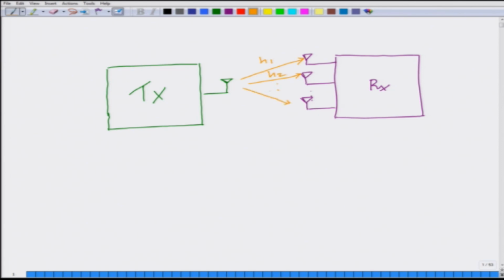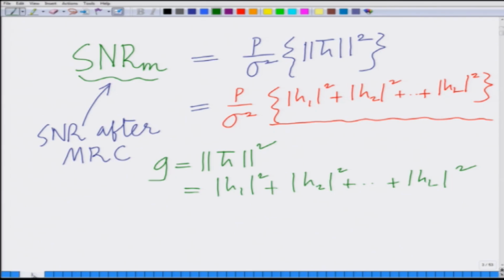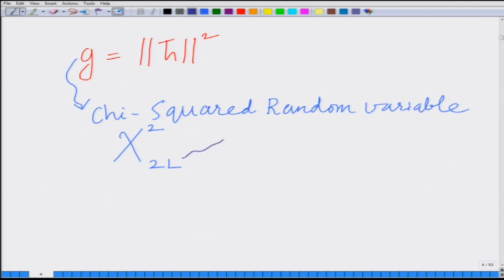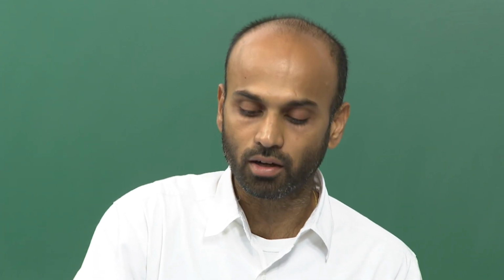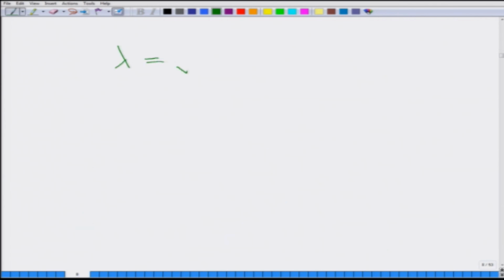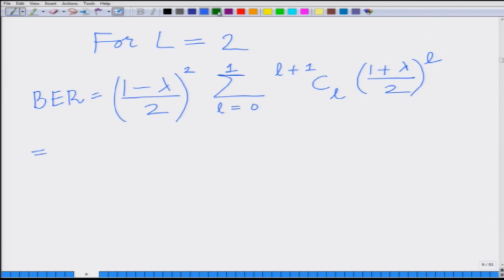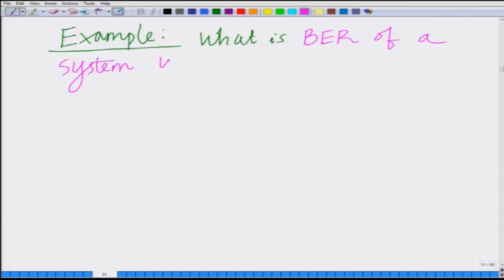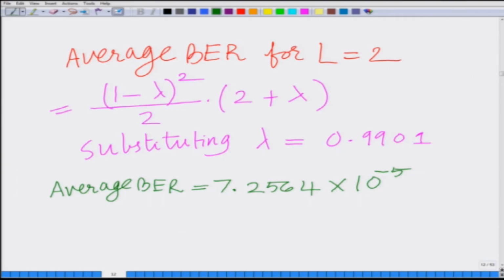Lecture 14: BER of Multiple Antenna Wireless Systems